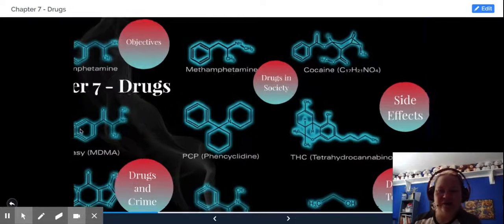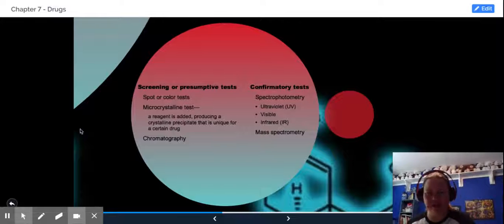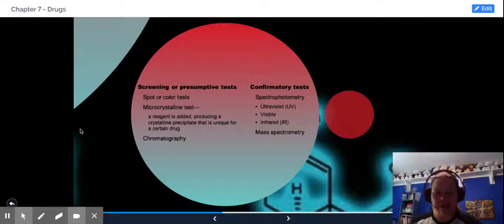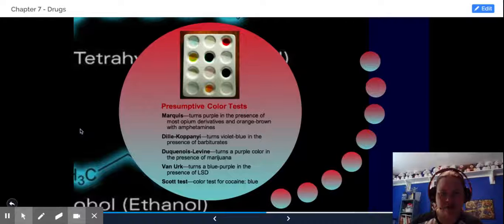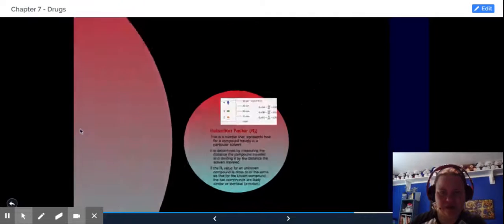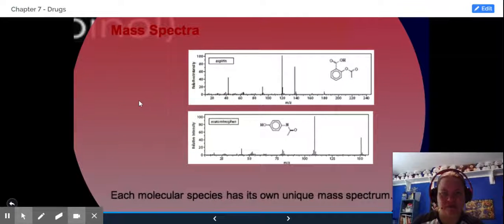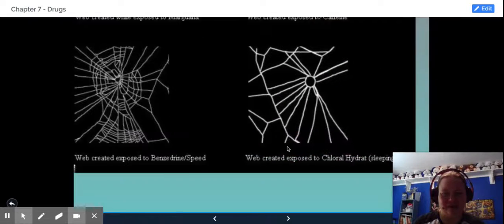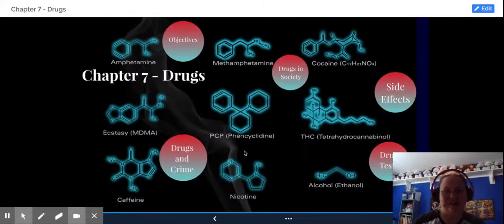Chapter 7 - Drugs by Jackie Looney (Part 2)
Part 3 of Chapter 7 Lecture for Forensic Science.